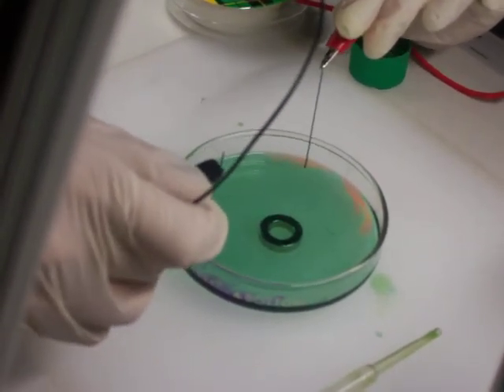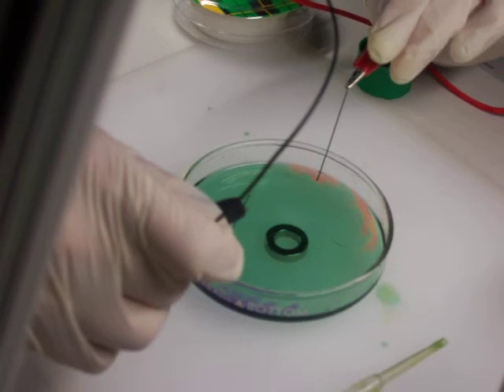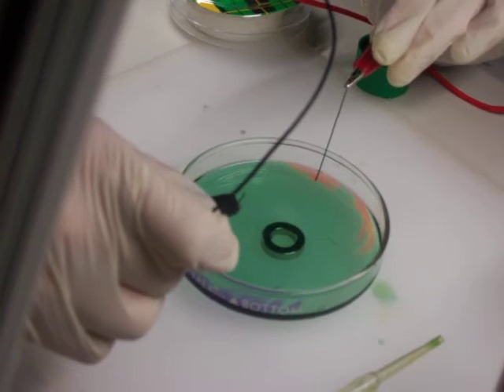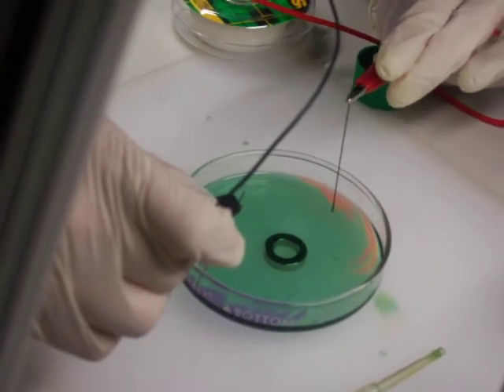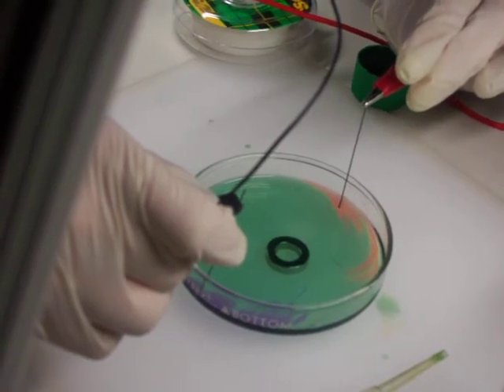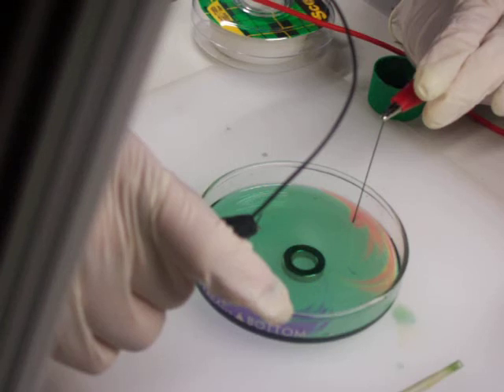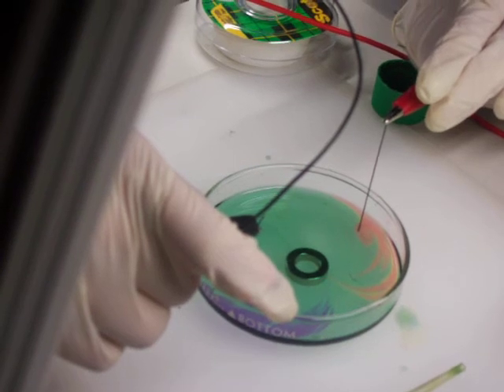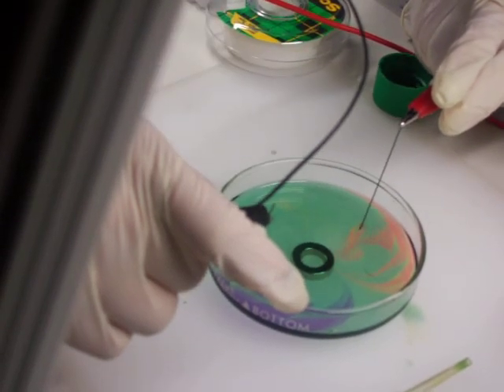Demo Proj 0809- Fluidic Motor #1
In the 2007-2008 school year I created a quarter project for my chemistry students where they had to research and present a chemical demonstration.  I did this for several reasons: first it got me both a lab-type and partner opportunity in one project, next it gave the students and me a chance to see some demonstrations that don't really fit into the curriculum, and finally I wanted them to better appreciate the work that I personally put into doing my demonstrations.  Overall the project was a success and we all enjoyed the new demonstrations.  The project has been slightly modified, but has become a permanent part of my curriculum (these videos are from the 08-09 school year).
In this demonstration two students students create a fluid motor in a petri dish by electrolysizing a salt solution and placing a magent underneath the solution so that the charged particles get deflected in to a cycle/current.